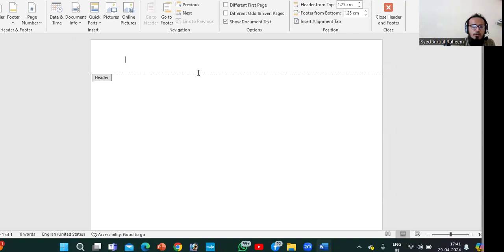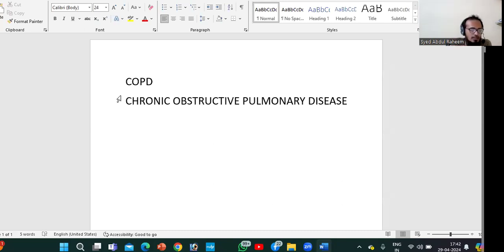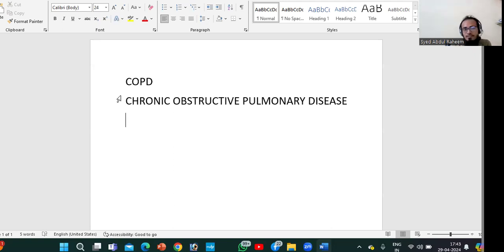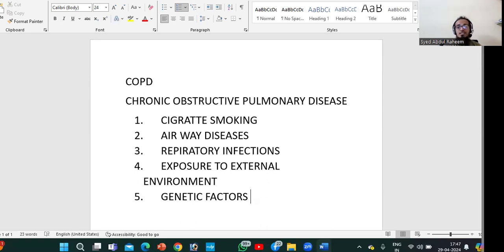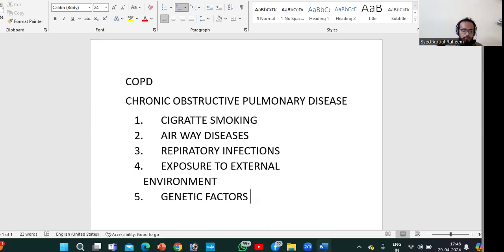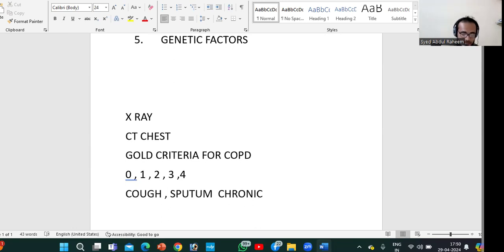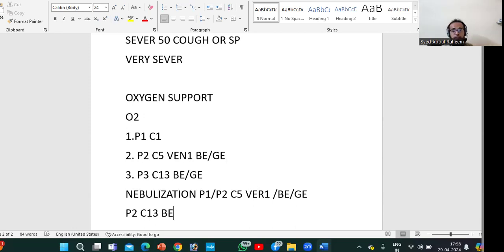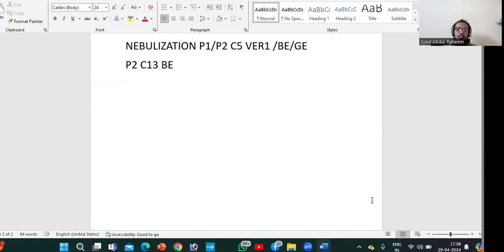COPD IN ENGLISH